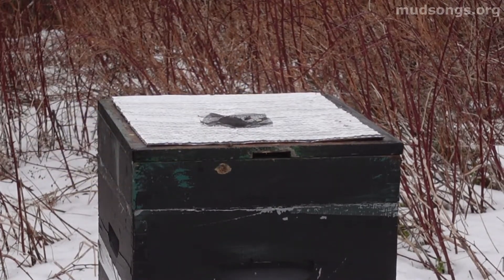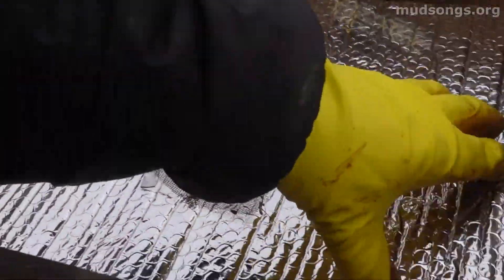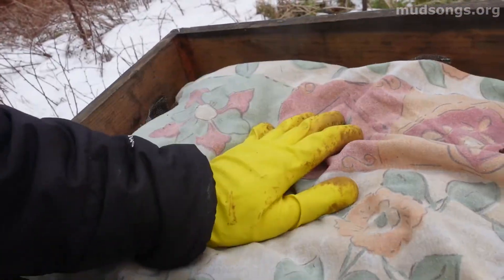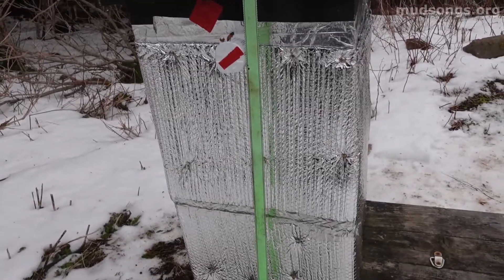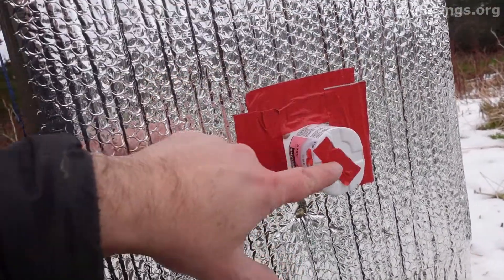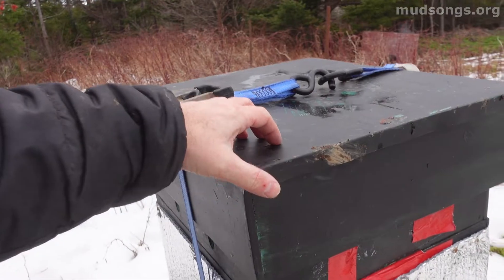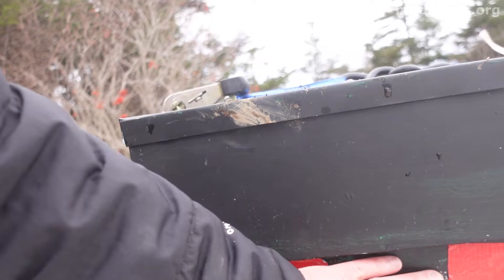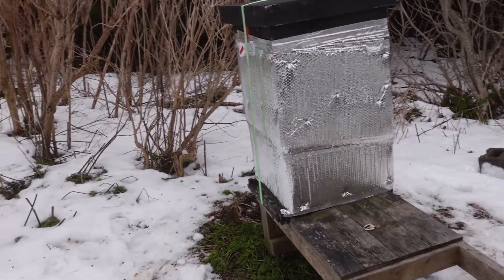More Winter Beekeeping Chores